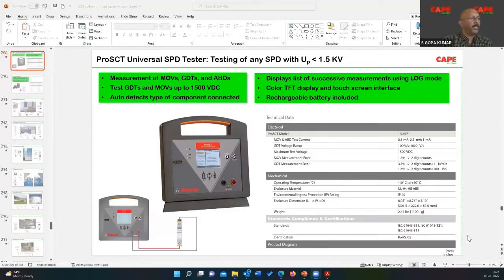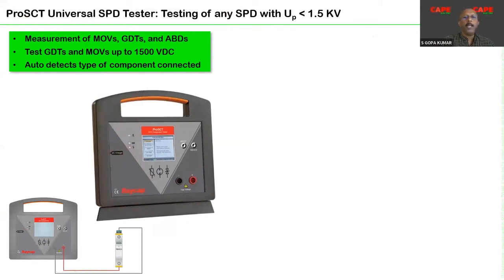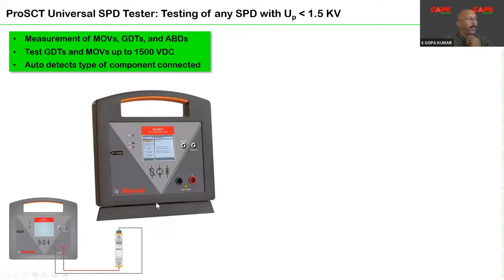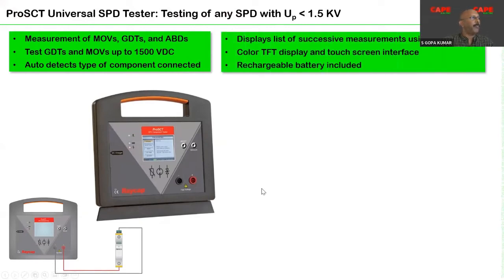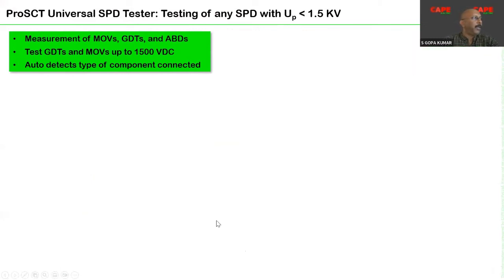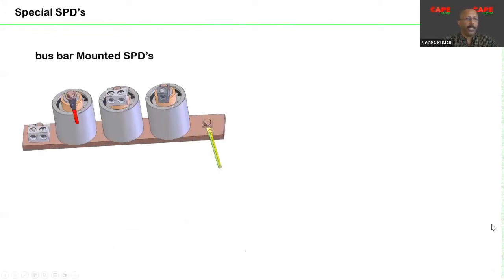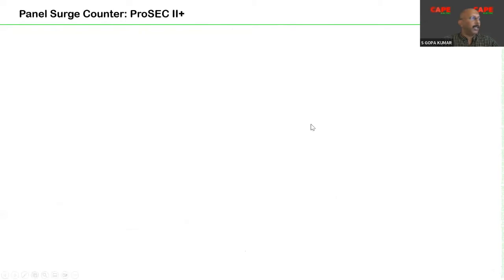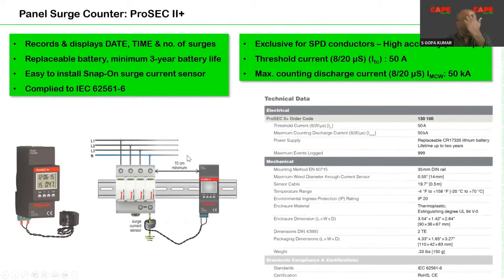SPD part 2 Q&A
Surge Protective device (SPD)

PROTECTION OF ELECTRICAL AND ELECTRONIC INSTALLATION FROM LIGHTING

Today’s electronic aids are damaged by Electromagnetic effects of lightning (EMP) as well as switching of electrical equipment. Taller buildings with number of electronic aids are more vulnerable. One of the example is failure of drives in LED lights. The lightning protection system also protect all electrical and electronic installations in a building. This is achieved by Equipotential Bonding, Shielding and routing of cables and wires.

SPD’s plays a major role in equipotential bonding of live conductors. Its task is to protect the installation from external influences such as transient overvoltages caused by lightning and switching actions.  The webinar in two parts will explain  Part 1: SPD’s what are they and their intended purpose Part 2: Selection and erection of SPD’s based on the modern standards.